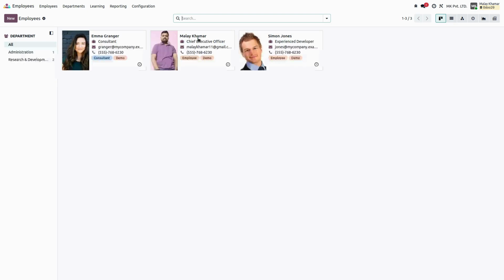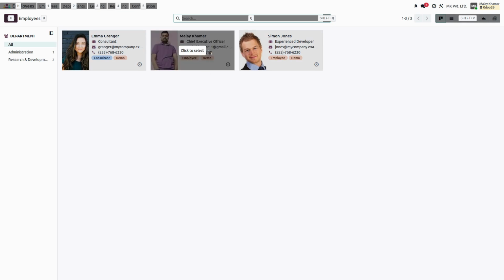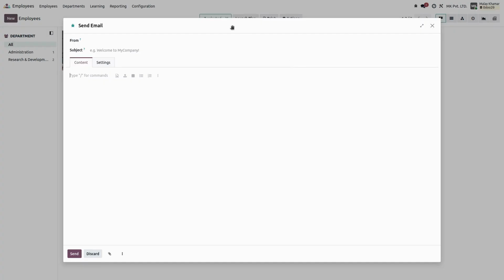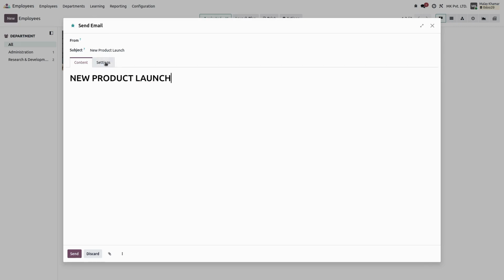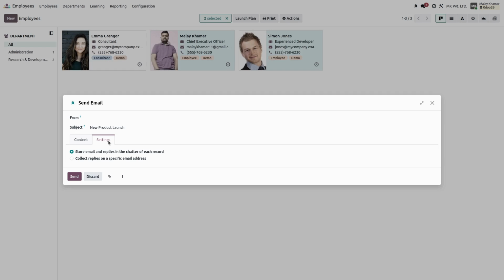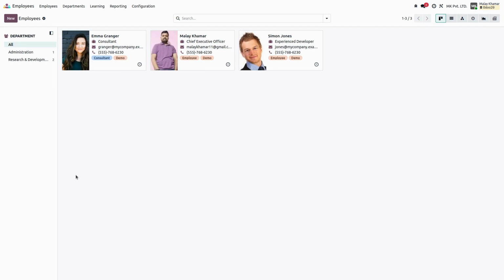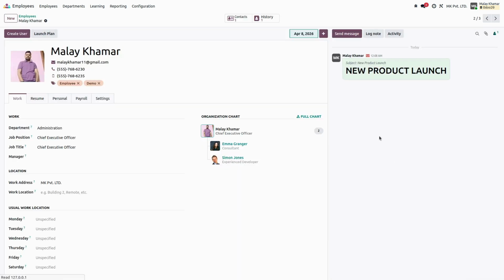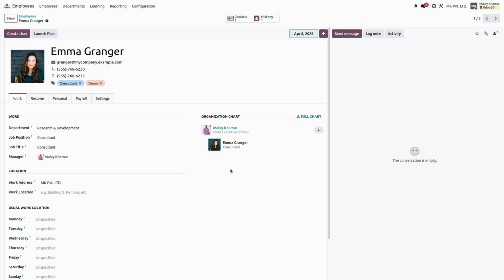Odoo 20 Quick Email To Employees | Odoo Functional Tutorials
This Video Has auto-dubbed Feature available